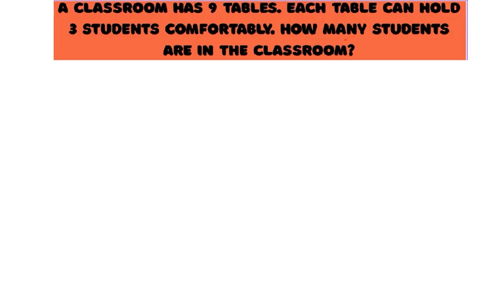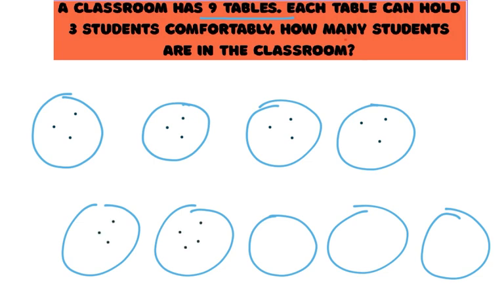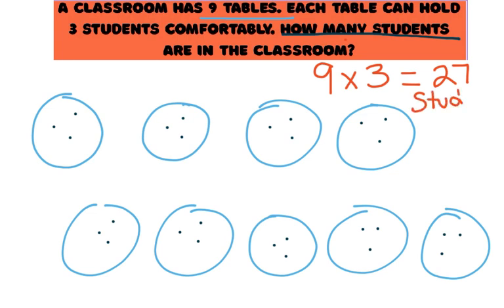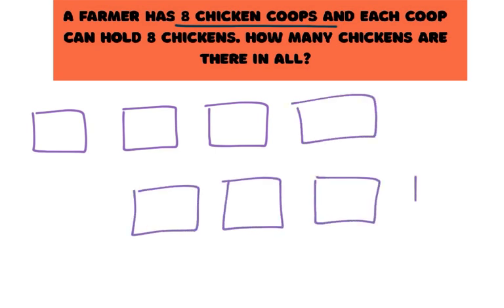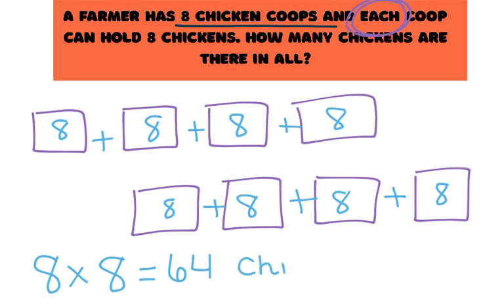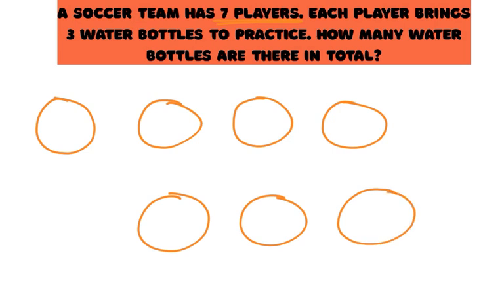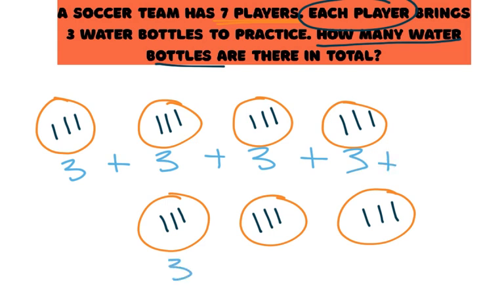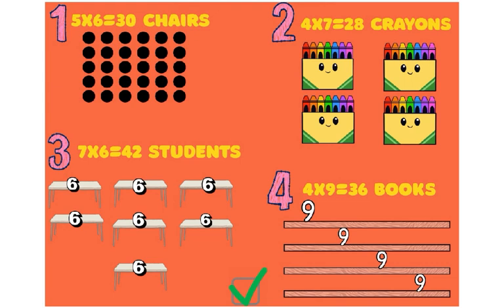Solve Single Digit Multiplication Word Problems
Math isn’t just numbers on a page. It’s the understanding of mathematical concepts and their real world applications. Every video is intended to build off of the previous; just another tactic for you to Stay in the LOOP!